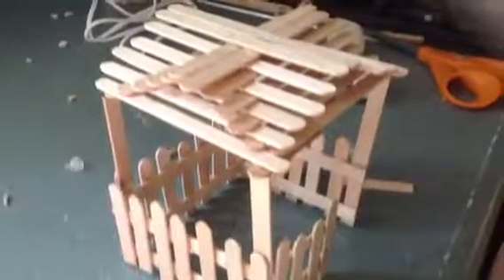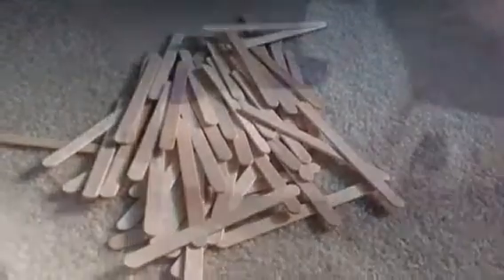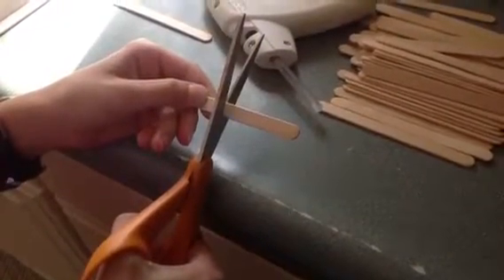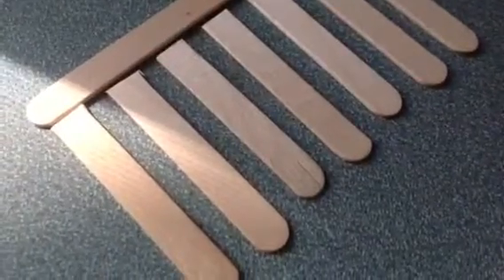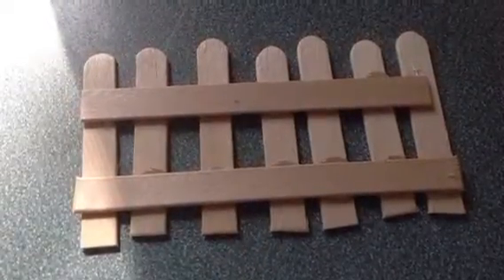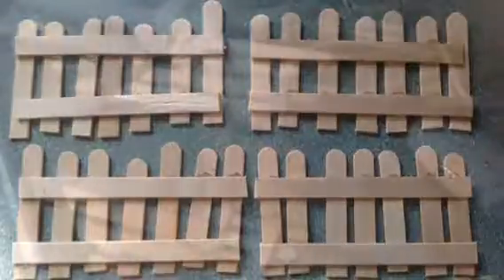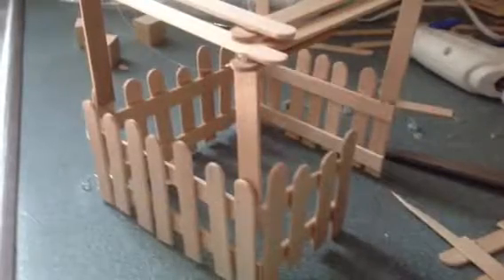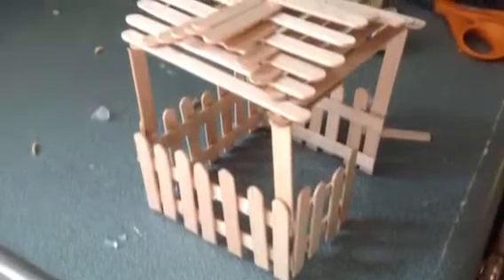DIY hamster gazebo